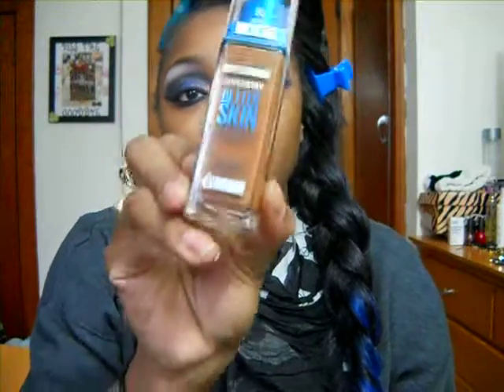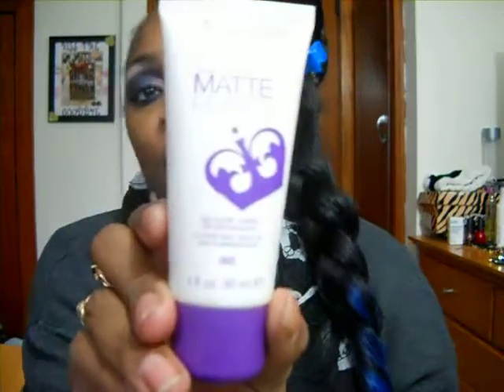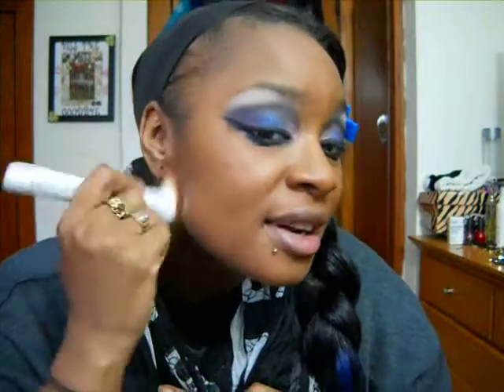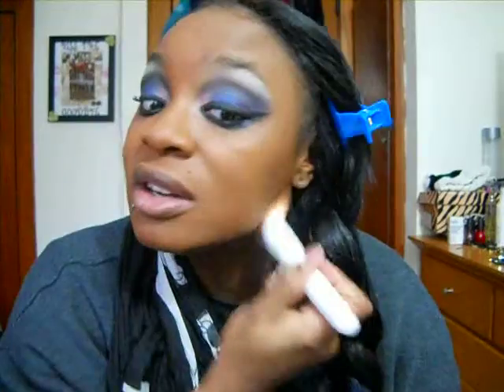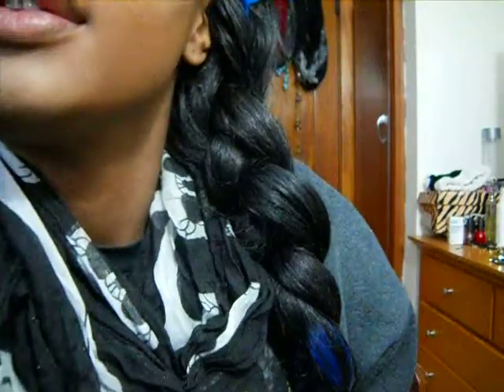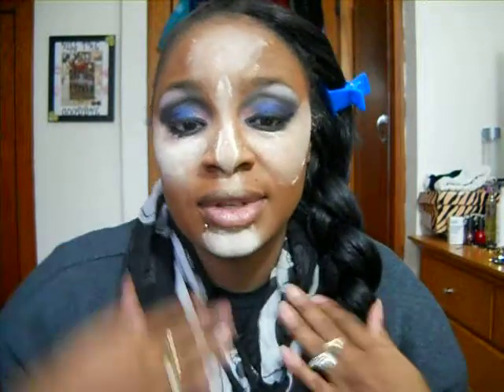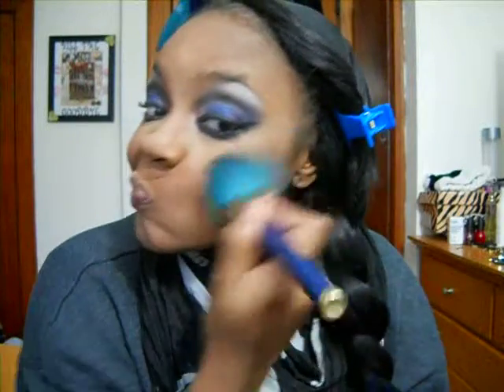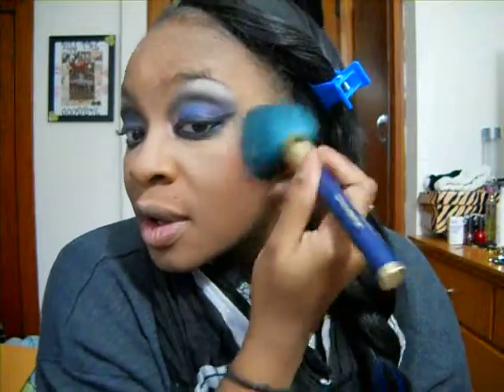First impression on new foundation, matte liquid lip and brushes!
Hey guys i'm putting tons of new products to the test. hope u guys all enjoy this video!